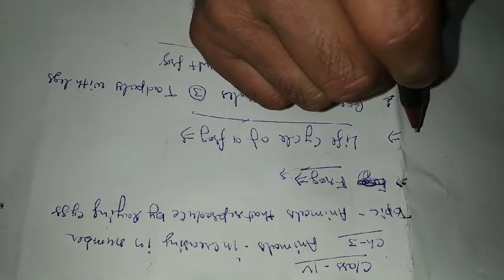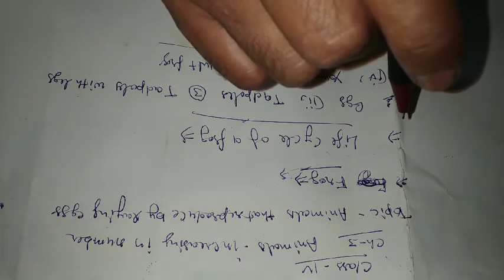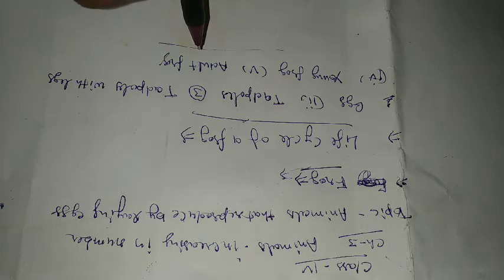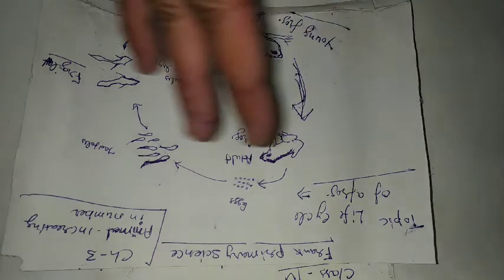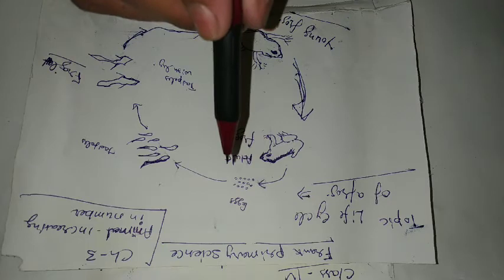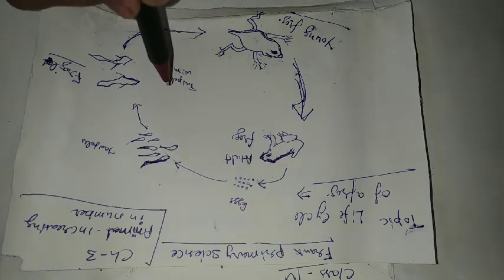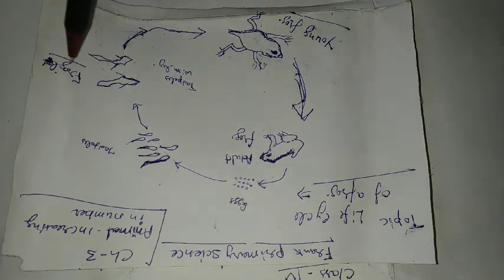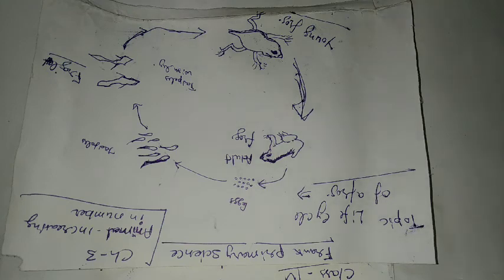JPPS BARAUT CLASS IV SCIENCE PART-VIII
Lifecycle of a frog